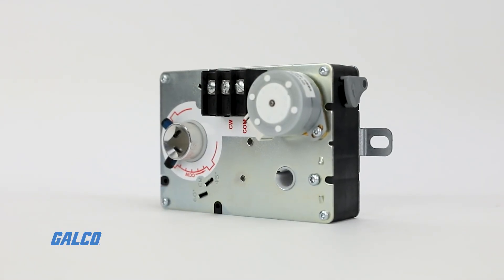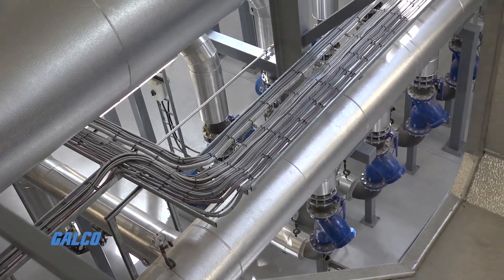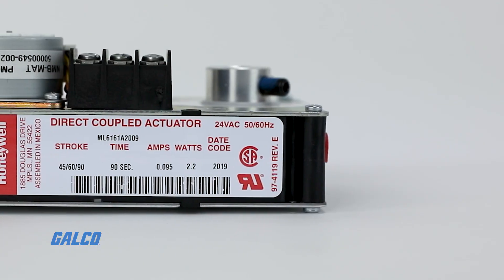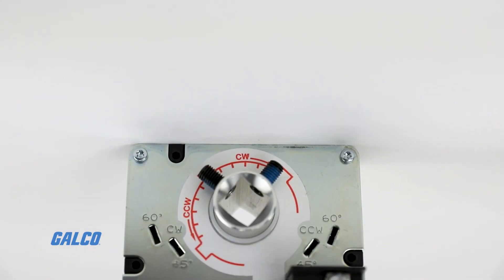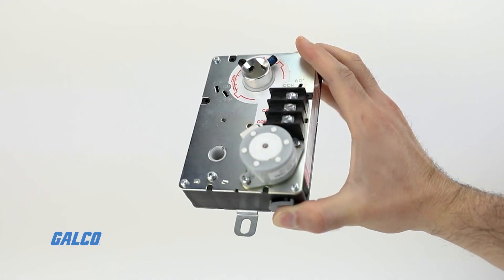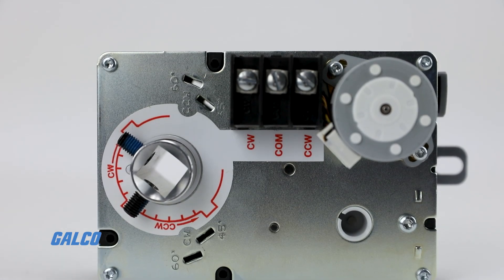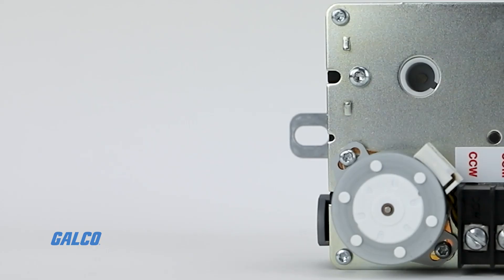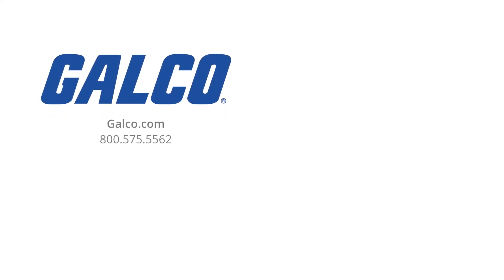Honeywell's ML6161Series, Damper Actuators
The ML6161 Non-Spring Return Direct Coupled Damper Actuators from Honeywell, help control dampers in HVAC applications. Capable of being mounted on ball valves and on 3/8 inch or 1/2 inch square or round damper shafts, this product from Honeywell is suitable for use with modulating (2-10 Vdc) thermostats or building automation controls. These damper actuators have a selectable 45 degree, 60 degree, and 90 degree rotational stroke in both clockwise or counterclockwise directions.